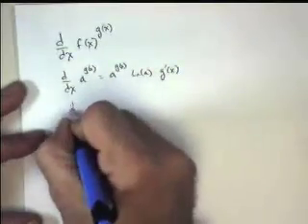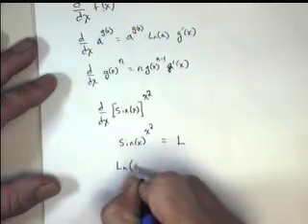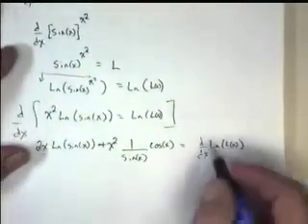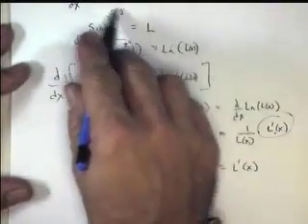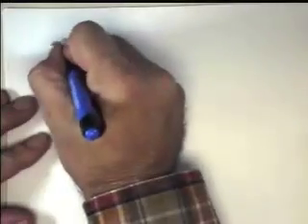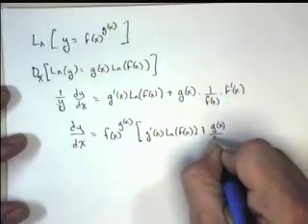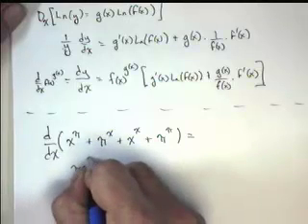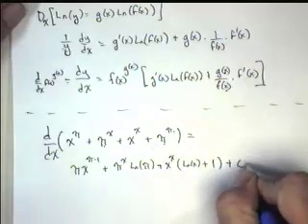Logarithmic Differentiation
An Example of Logarithmic Differentiation